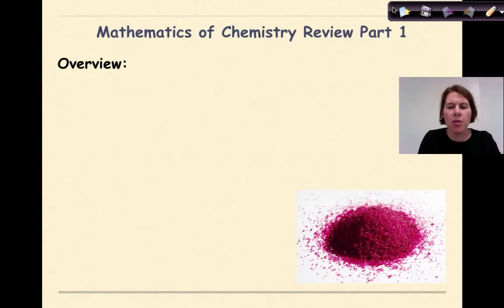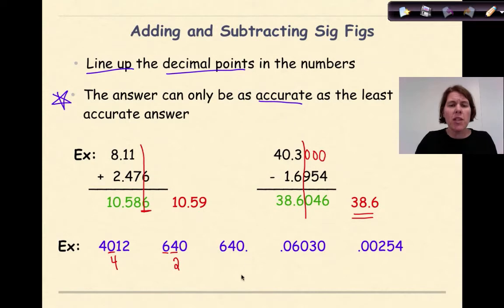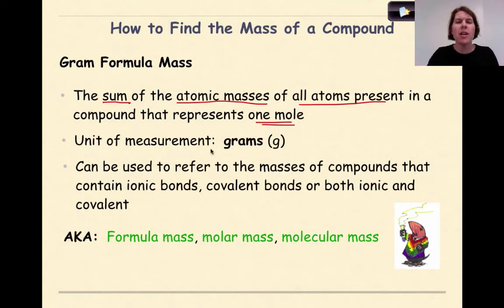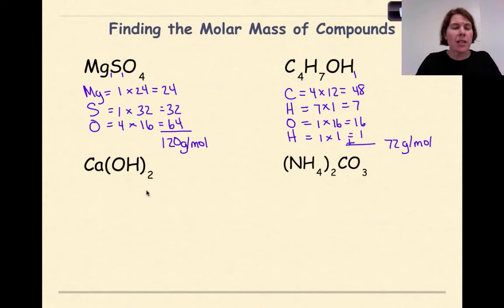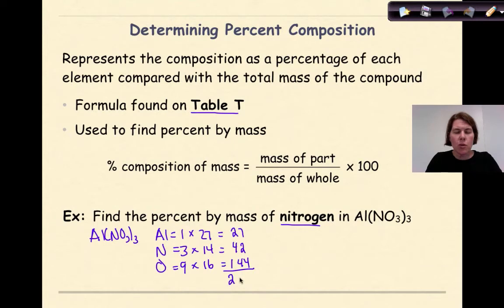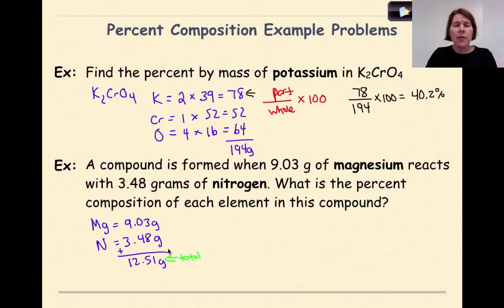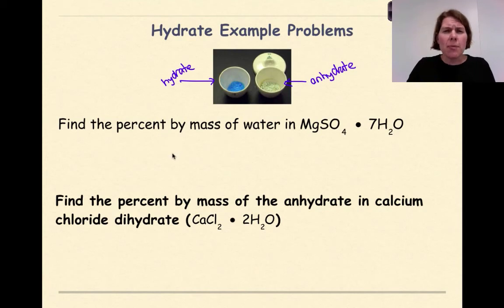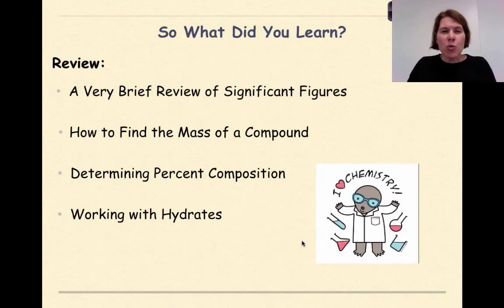Regents Chemistry Math of Chemistry Review Part 1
This session reviews the basics of mathematics of chemistry (stoichiometry) including significant figures, gram formula mass, percent composition and working with hydrate. Examples of each are provided.